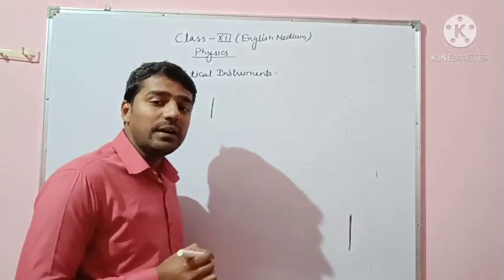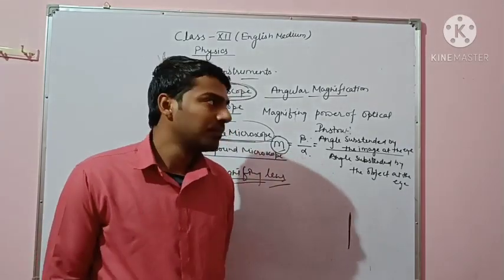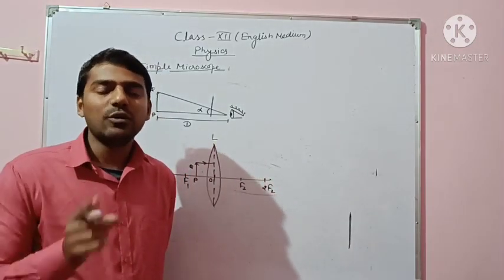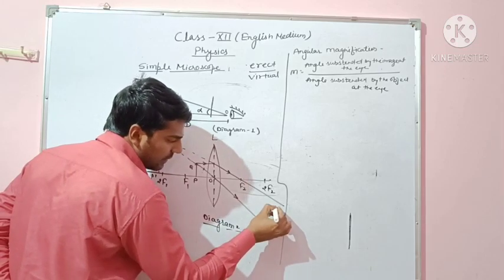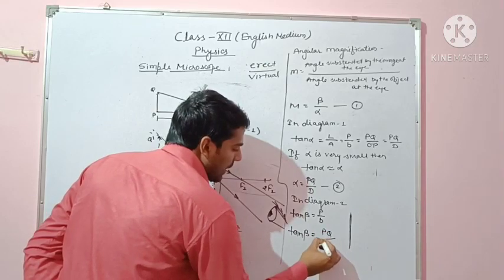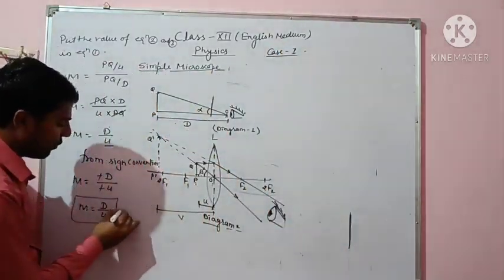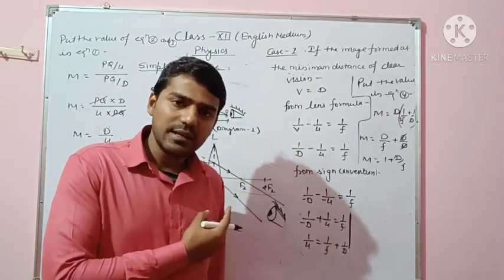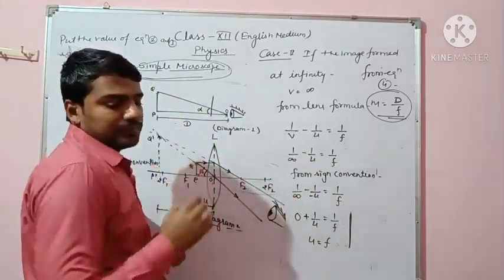Class 12 Physics (English Medium)